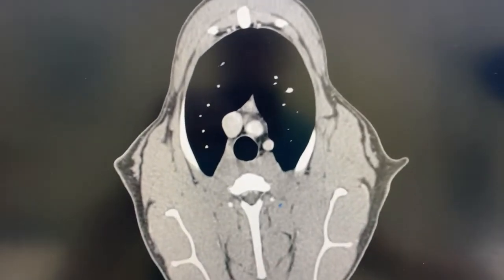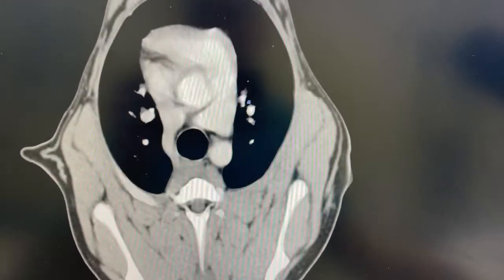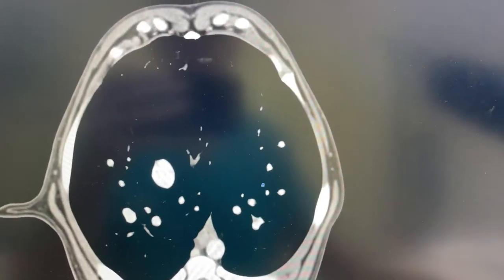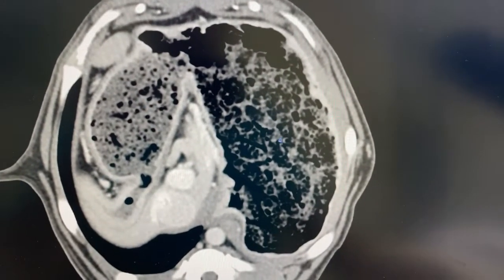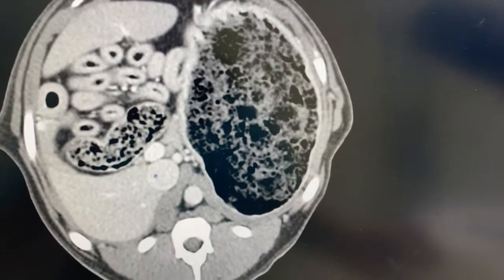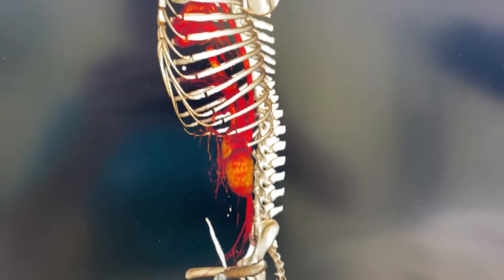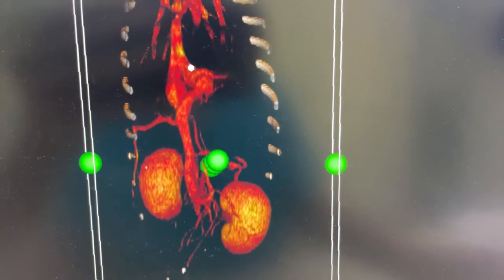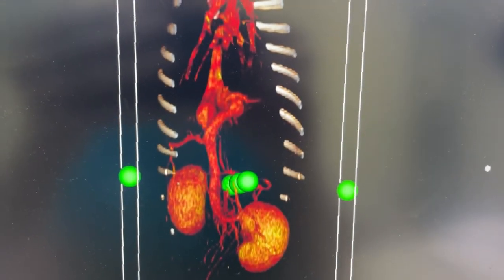CT review of portosystemic shunt in a dog